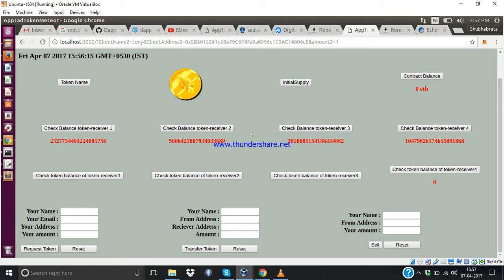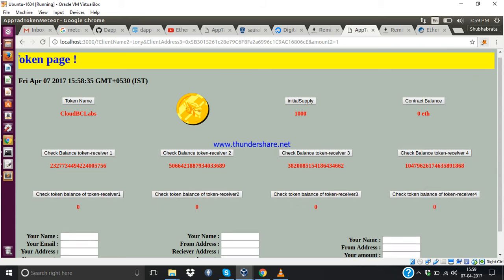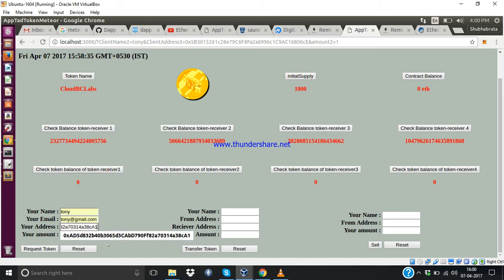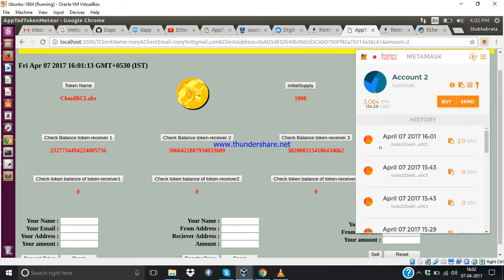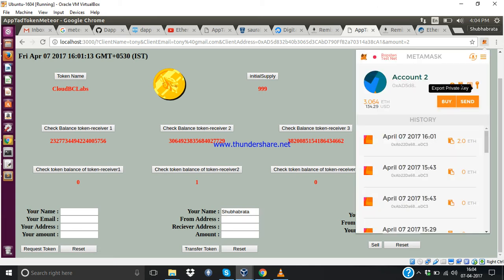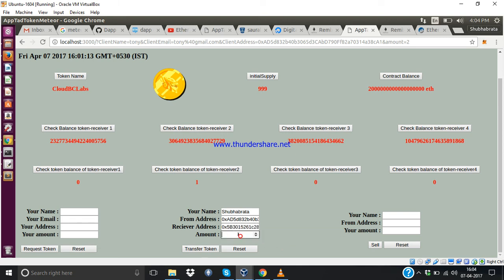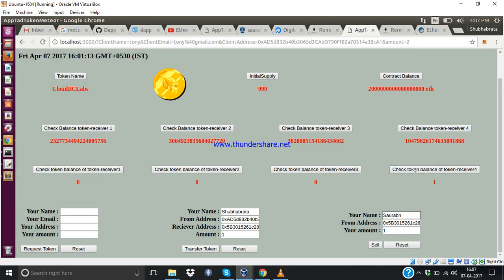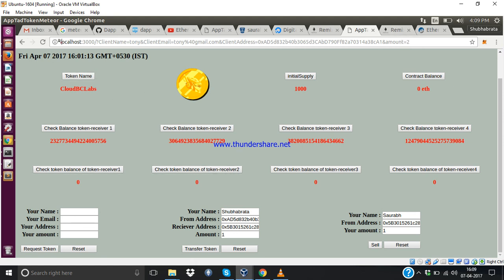CloudBCLabs Token Smart Contract : Part 2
This is a contract by which you can create token and you can send this token to other wallet address also you can sell the token to the owner and get back the money  which you invest.

URL:- Smart contract source code